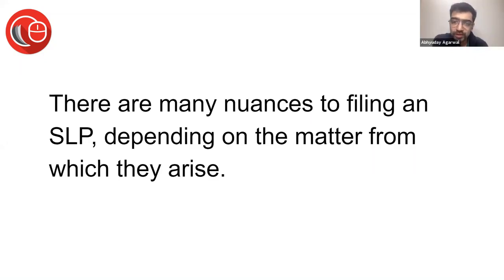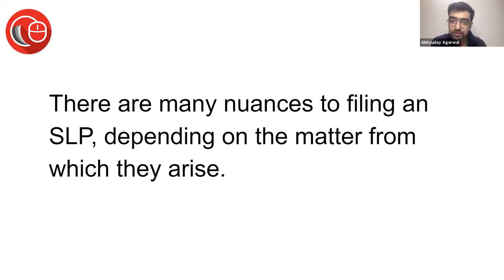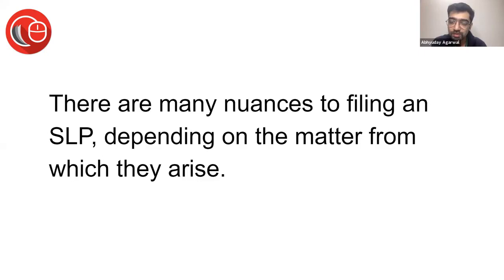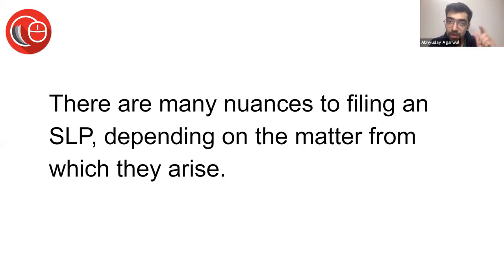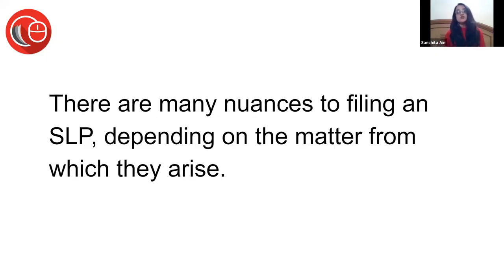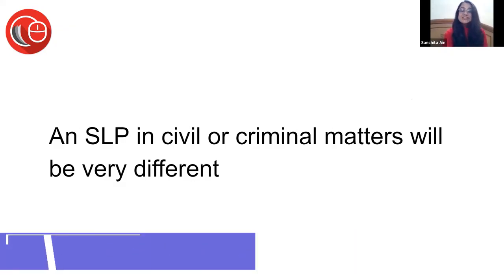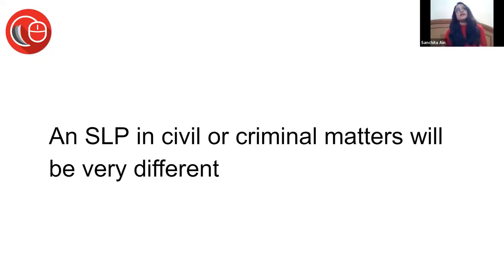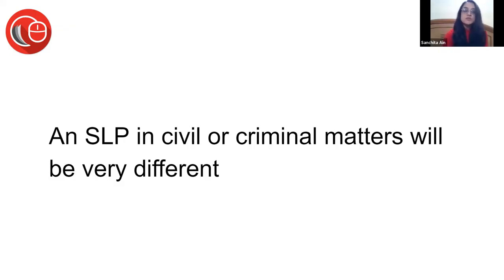Nuances to filing an SLP | Abhyuday Agarwal | LawSikho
Join us for a conversation on "Nuances to filing an SLP" with Abhyuday Agarwal, COO, and Co-Founder, LawSikho.